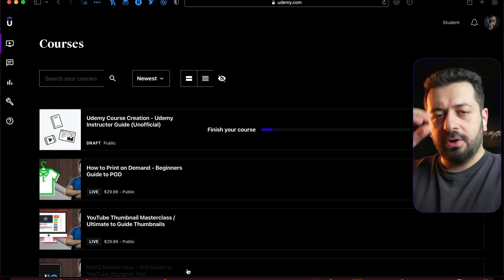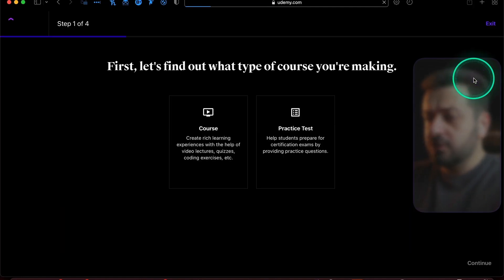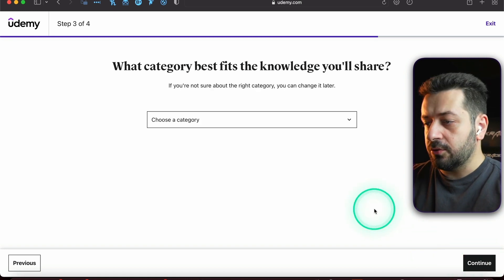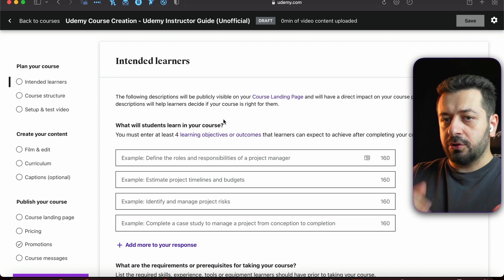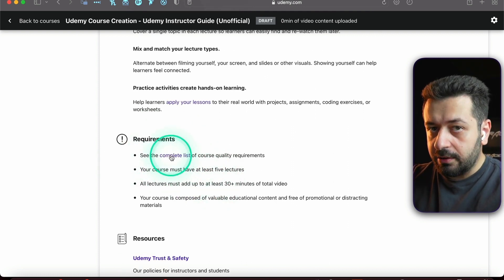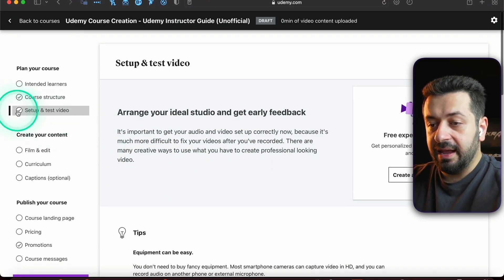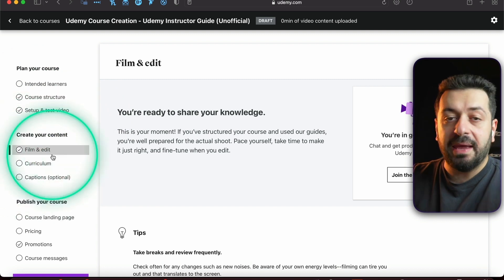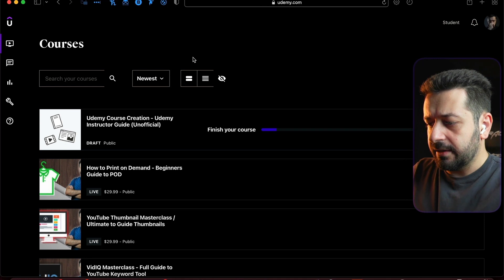"Create a Course" on Udemy. Udemy Course Creation Tutorial #3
This is the part of full Udemy Course Creation course. You can get full course here, or wait for it to be uploaded here on YouTube:

• udemy course creation
 • udemy
 • teach on udemy
 • udemy tutorial
 • udemy course creation tutorial
 • teaching online
 • how to make a udemy course
 • udemy course
 • online course creation
 • udemy instructor
 • udemy tips
 • how to create a udemy course
 • udemy instructor tips
 • course creation
 • create udemy courses
 • make a udemy course
 • selling courses on udemy
 • how to create a course on udemy
 • udemy teacher
 • how can i teach on udemy
 • become an instructor on udemy
 • udemy instructor tutorial